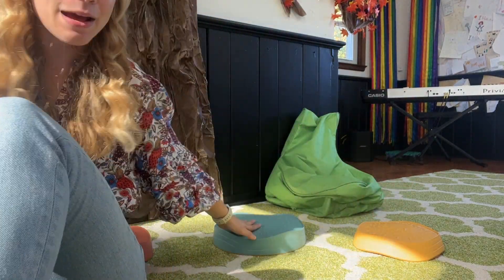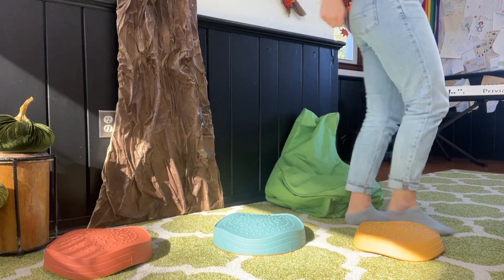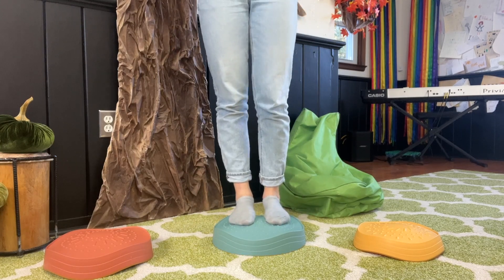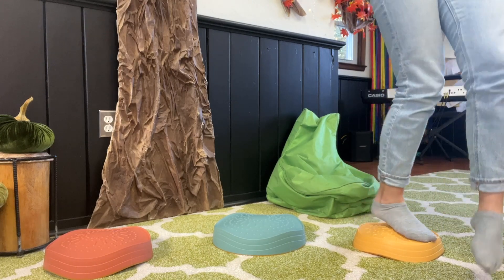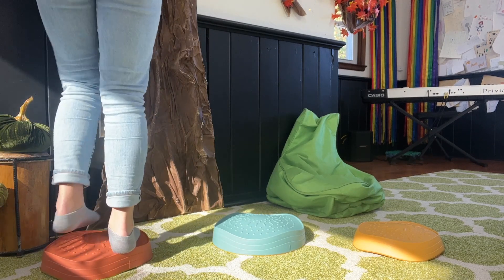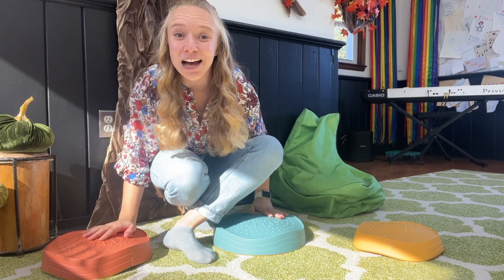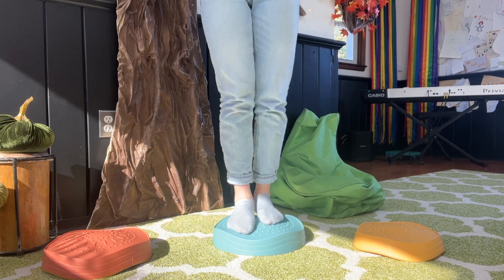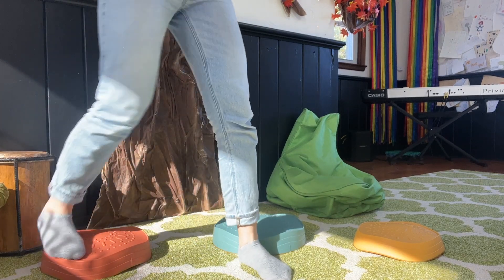Stepping Stones Game (the floor is sometimes lava)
*A Miss Brooke Original!*

Goals: Move creatively to musical cues, practice gross motor skills, and move to a steady beat within a syncopated pattern.

You need: Objects that your child can use as stepping stones, laid out over a soft floor.

Tip: Can you create an obstacle course around your living room and move to each obstacle after a set amount of musical beats? With this pattern, groups of beats in multiples of four will work best! Use the following video as your background beat for the obstacle course

Our videos are led by a real music teacher, Miss Brooke! Miss Brooke obtained her Bachelor of Music Education degree (BME with honors), and a minor in Special Education, from Penn State University. She is pursuing her Master of Music Education degree (MME) from the University of Florida. She taught four years of K-6 music in public schools in Western Pennsylvania before opening her own music school, Pittsburgh Music House